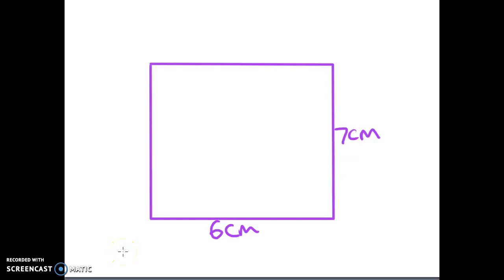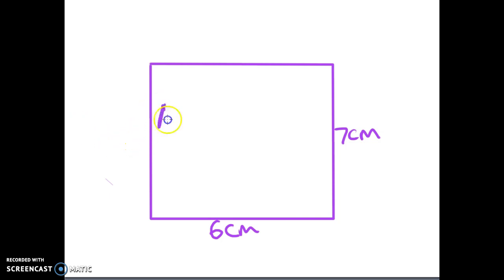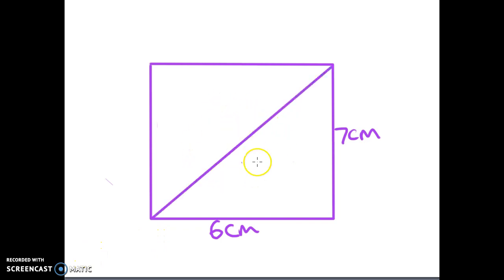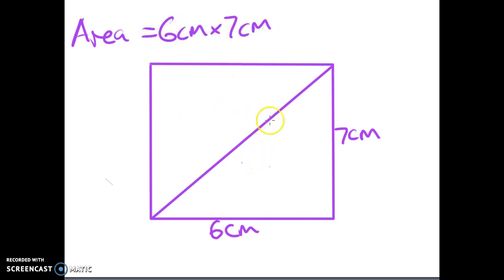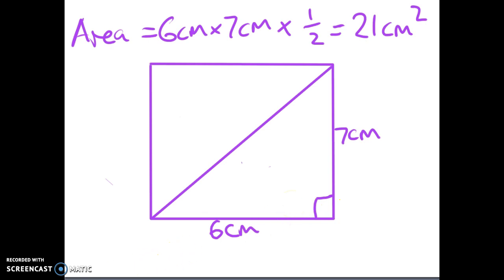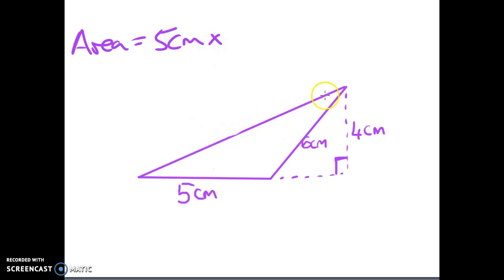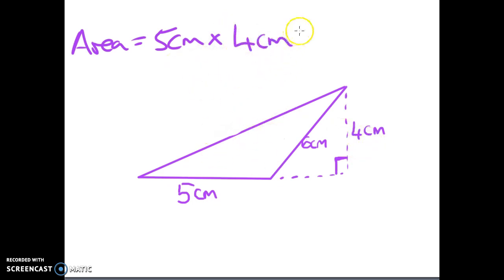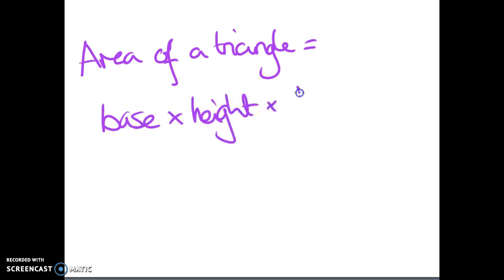Area of a triangle